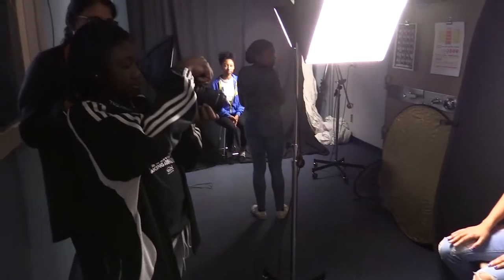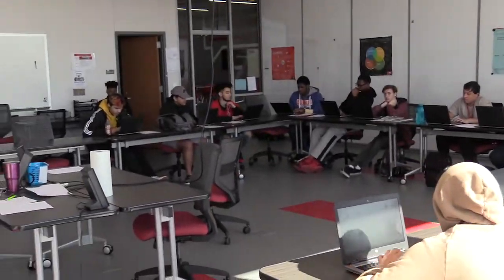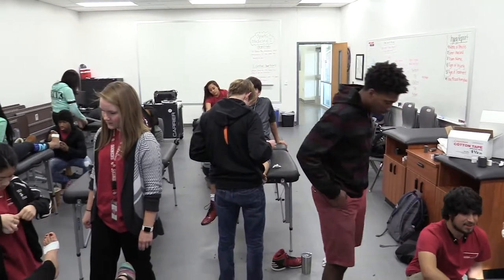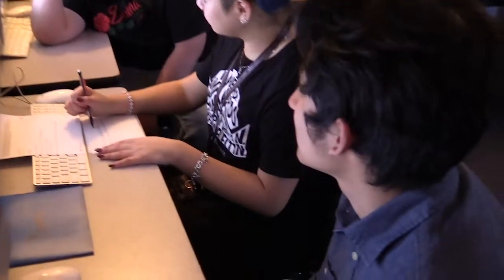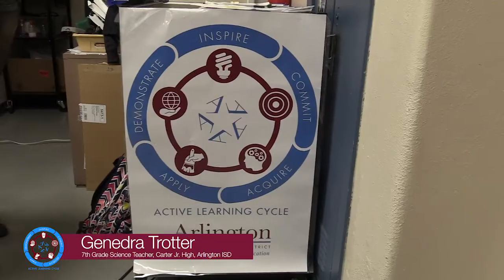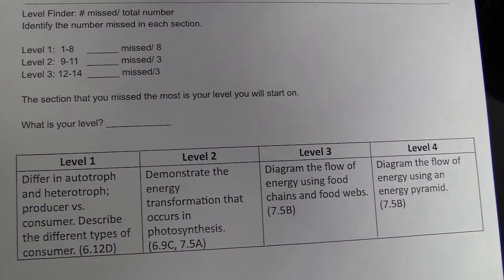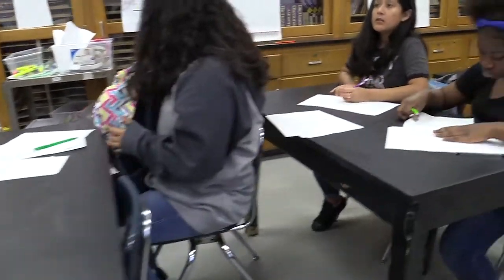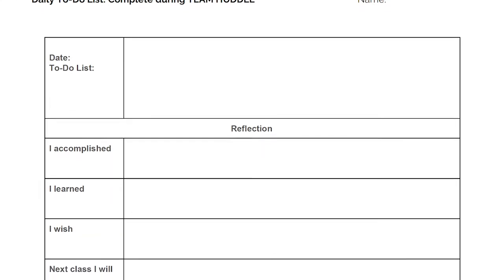Arlington ISD Resource - ALC Stages and Reflections